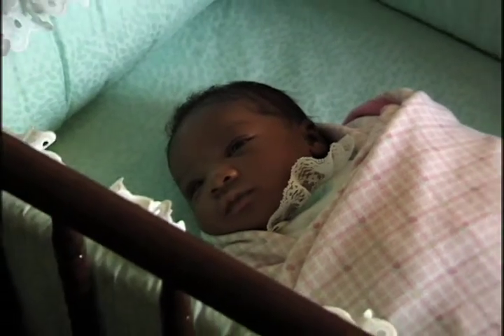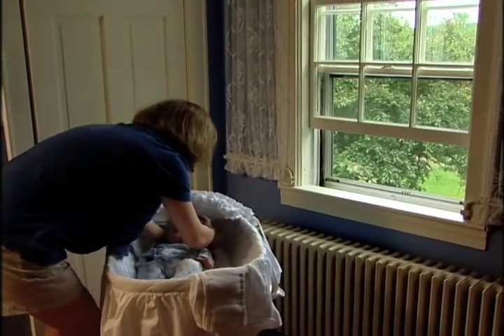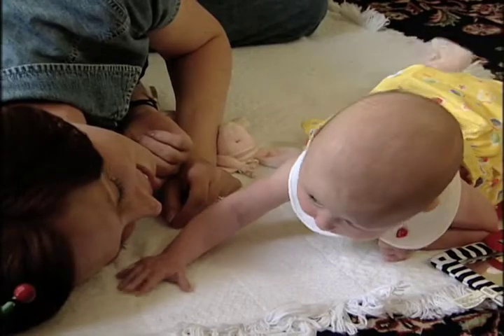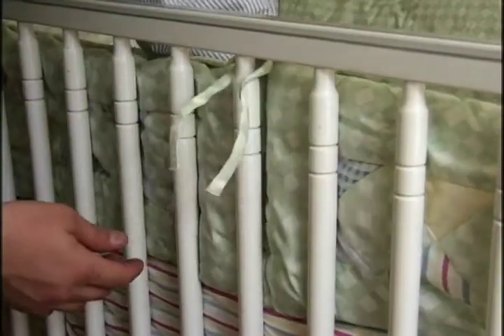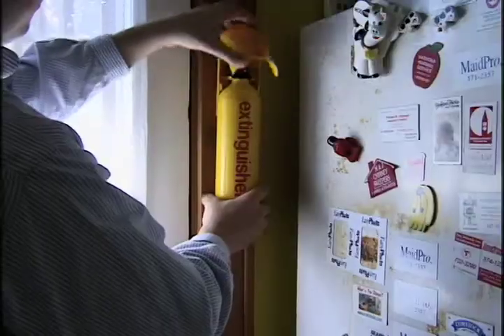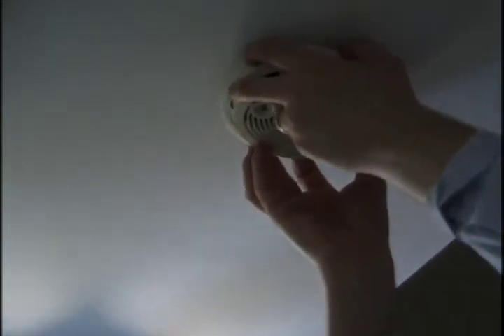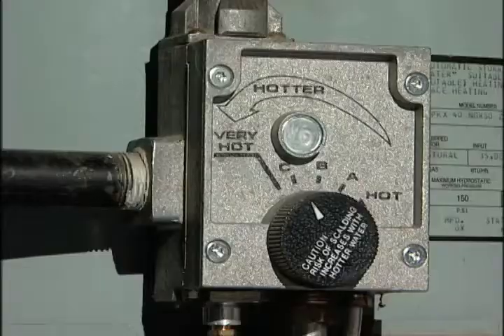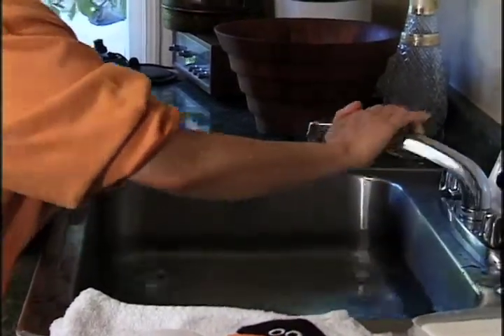Stating Out Safe and Sound: Episode 6 of 8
Starting Out Safe and Sound on Amazon.com Episode 6 of the Starting Out Safe and Sound series discusses sleeping safety. Having your baby sleep on its back can prevent Sudden Infant Death Syndrome. This chapter also covers how you can create the safest sleeping conditions for your child.

When is the risk of Sudden Infant Death Syndrome highest? Watch the video to learn more.